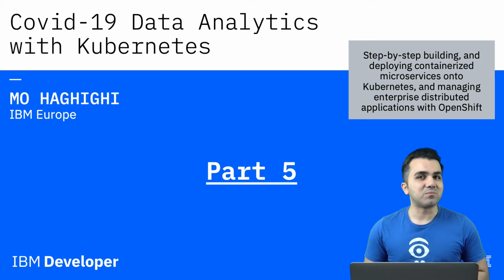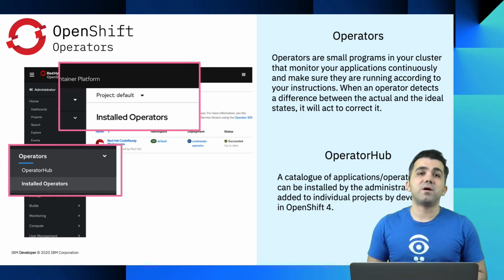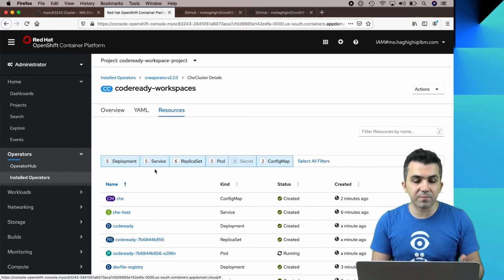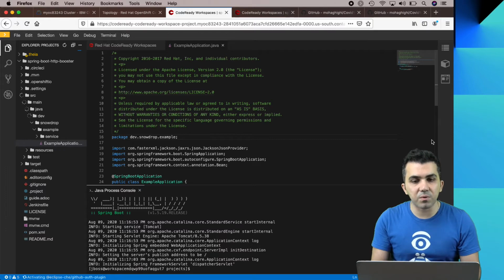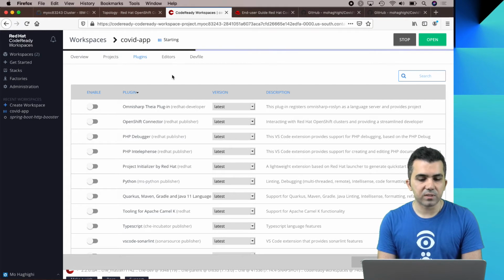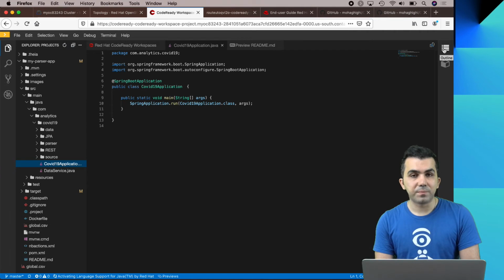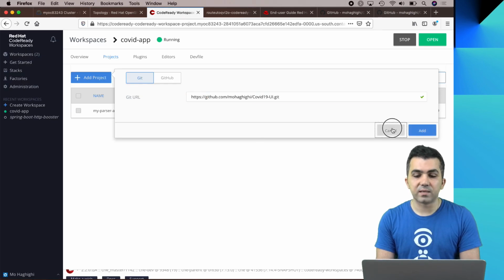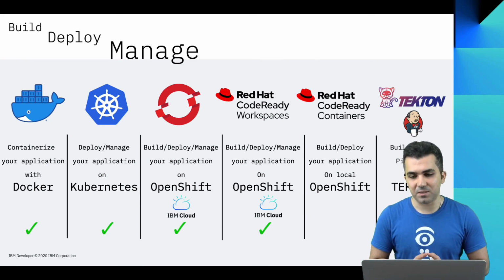Part 5: Build, Deploy and Share Your Applications with CodeReady Workspaces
In this part, you will learn about CodeReady Workspaces within OpenShift Container Platform and how that helps teams build with speed, Agility, security and most notably code in production from anywhere.

This is a multipart workshop series on building, deploying and managing microservices applications with Kubernetes and openshift. Our workshop series is around covid-19 data retrieval, parsing and analytic. This is a series of 7 x hands-on workshops, teaching you how to retrieve covid-19 data from an authentic source, make them securely available through REST APIS on kubernetes and Openshift. The primary applications are developed in Java Spring Boot, but we will add more features and apply analytical services on the data in the form of microservices written in different programming languages